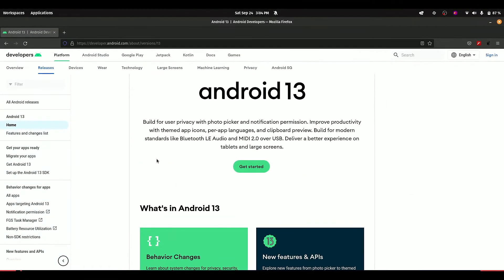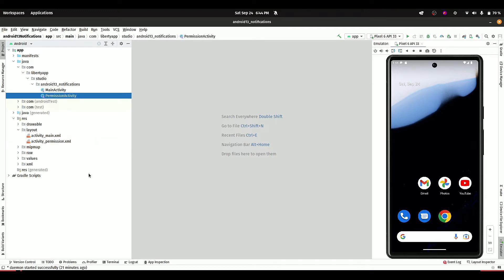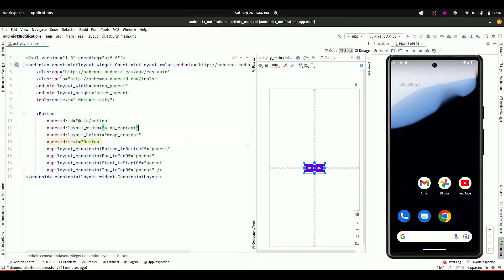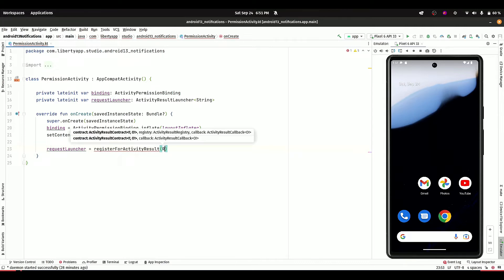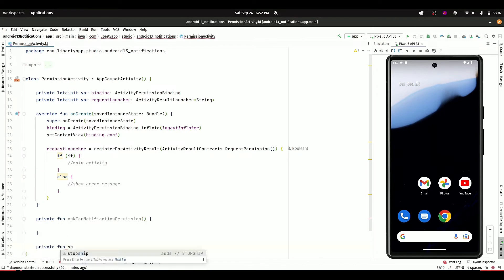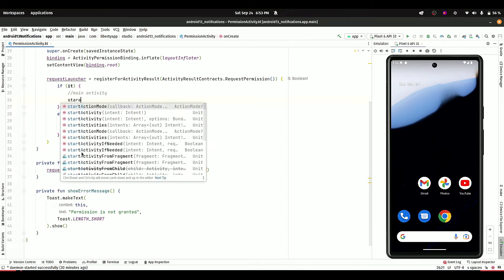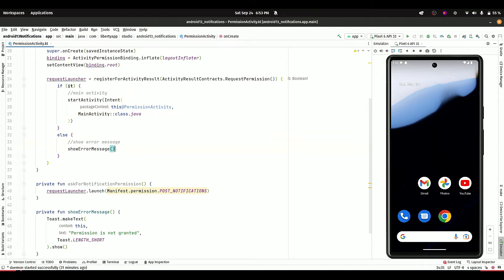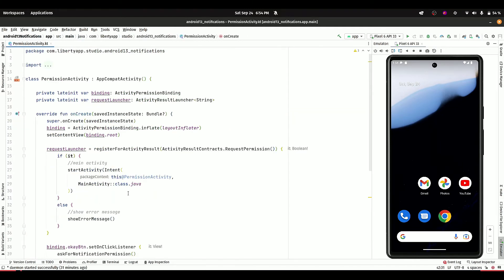Runtime Permission for Notifications Android 13 – Really Google?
Android 13 is the latest update of the Android mobile operating system by Google. In this video we will see how we can ask our users to grant us notification permission at runtime and also how we can send notification to user device.